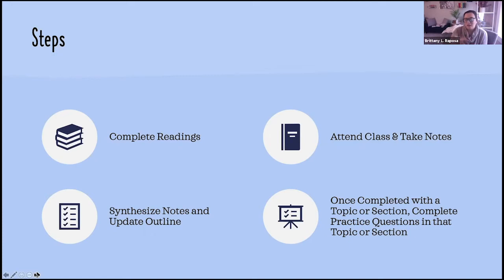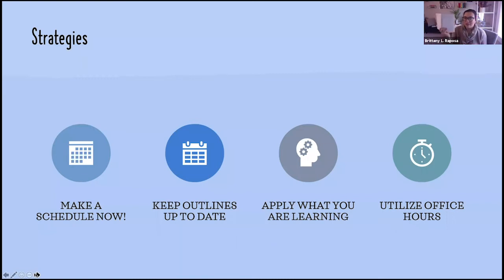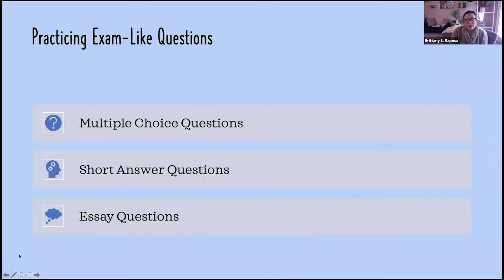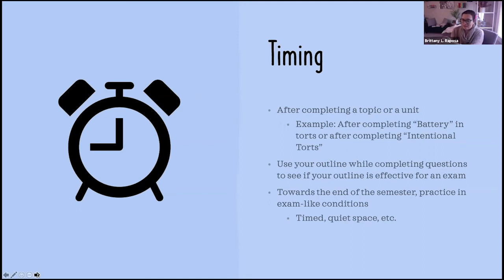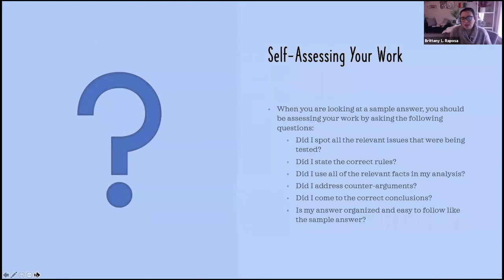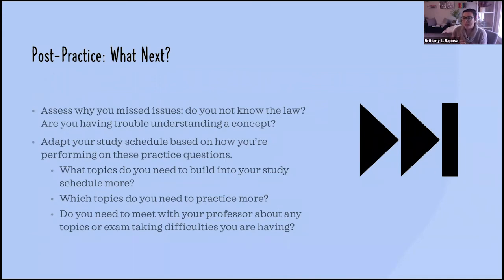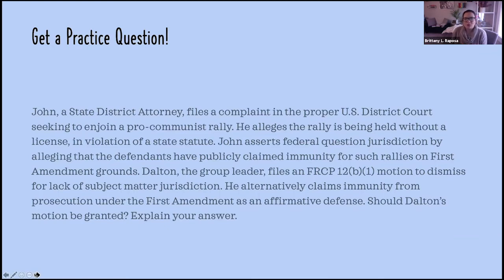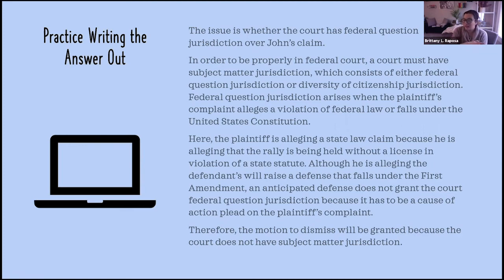LawTutors Practicing for Exams Now Webinar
In this webinars, one of our professors lays out all the tips and tricks to getting the edge on your law school exams. This 30 minute webinar includes a Q&A at the end. Maybe your questions will get answered, too?